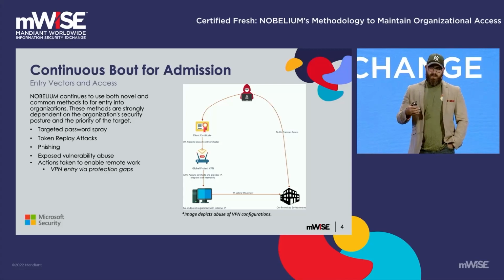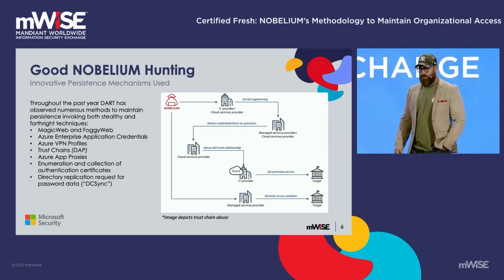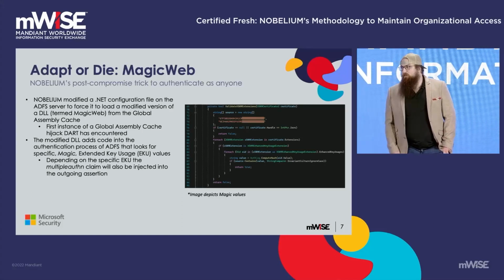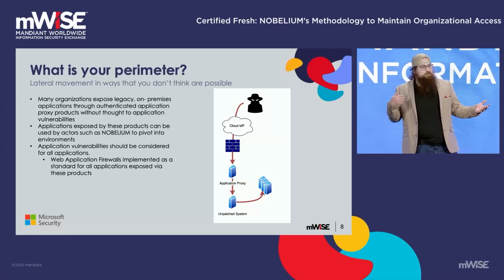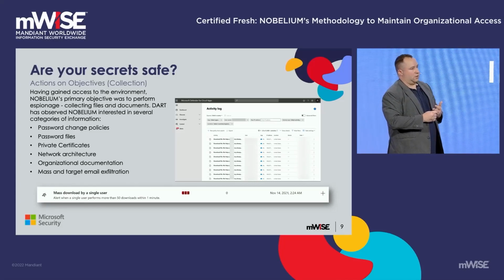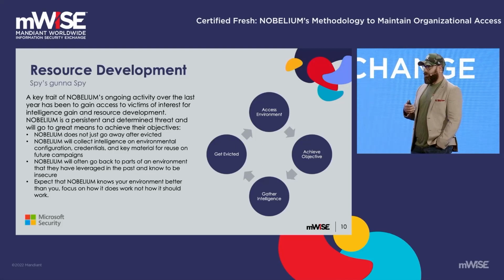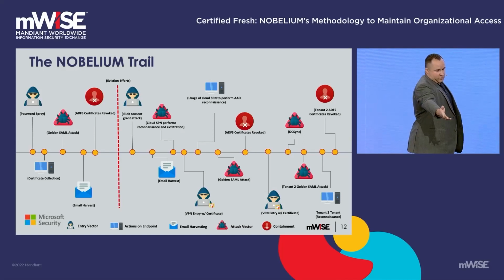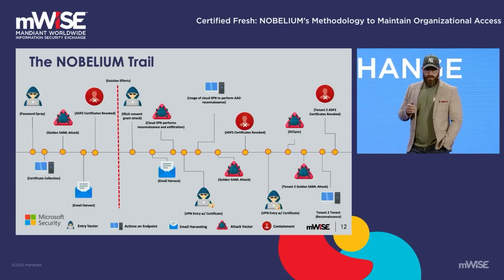Certified Fresh: NOBELIUM’s Methodology to Maintain Organizational Access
Riley Childs, Cybersecurity Consultant, Microsoft
Garrett Marsh, Senior Cybersecurity Consultant, Microsoft
Johnathan Sykes, Principal Cybersecurity Consultant, Microsoft